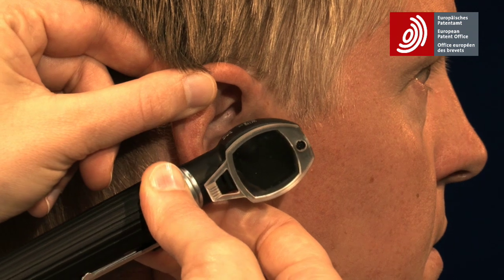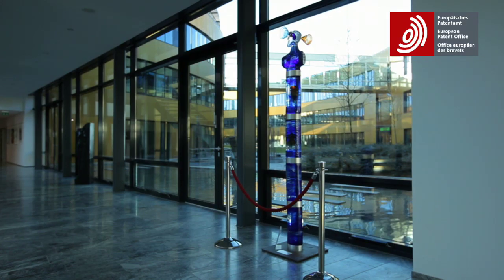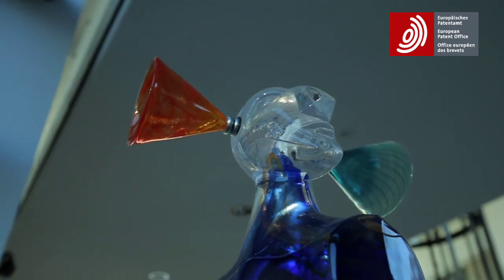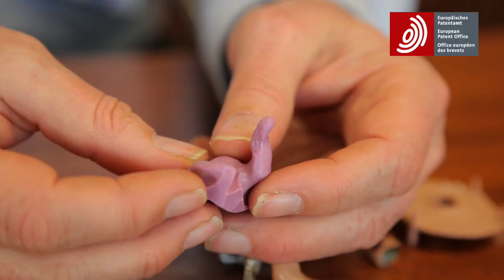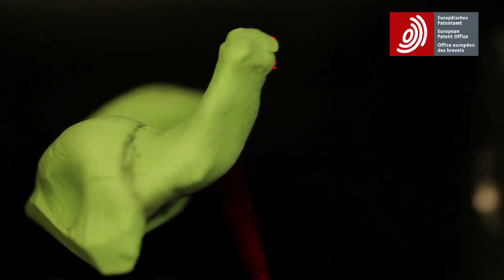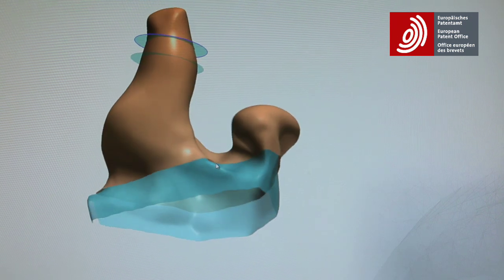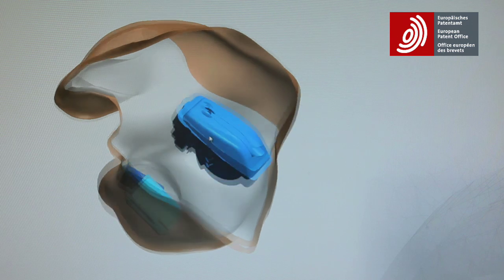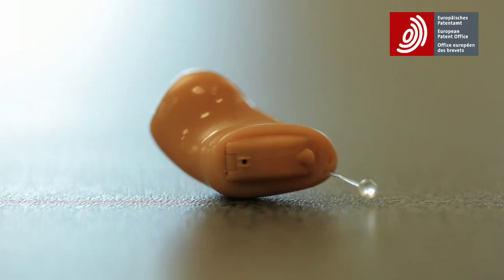Jan Tøpholm & team - Comfortable hearing-aid devices - Interview 2012